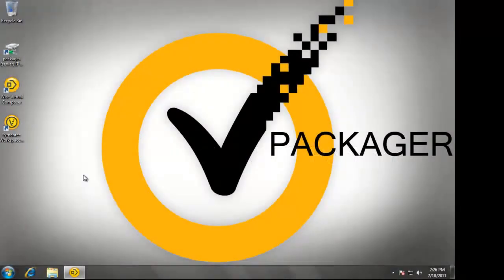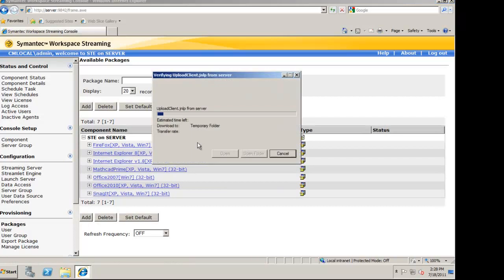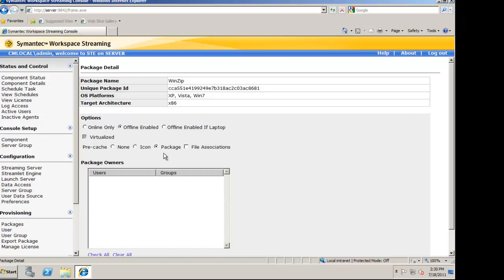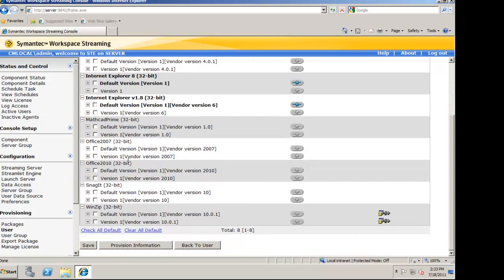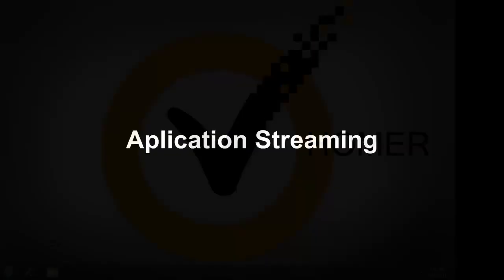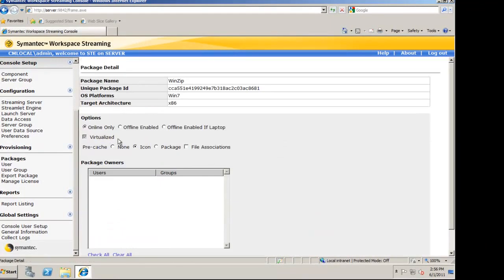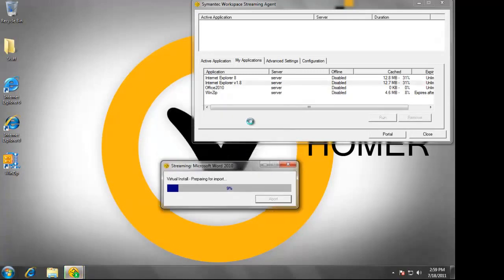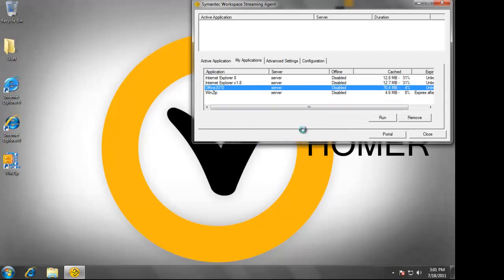Symantec Workspace Virtualization Demo - Part Two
Symantec Workspace Virtualization (SWV) Demo Video. This is part two of two.